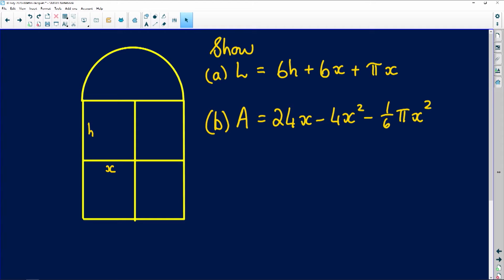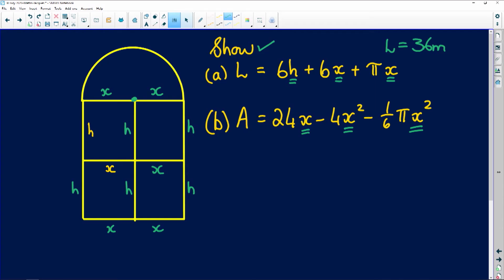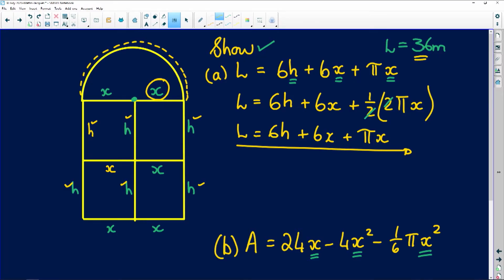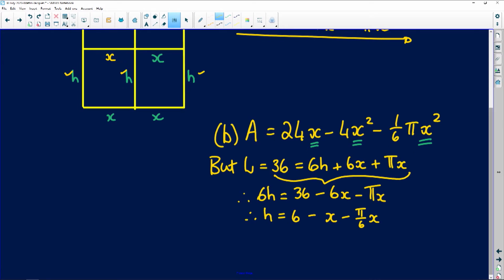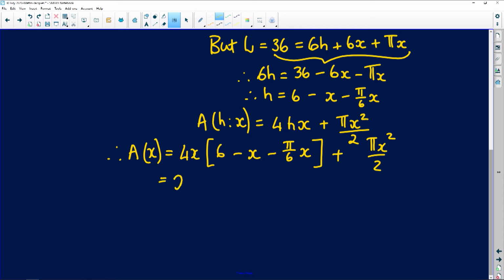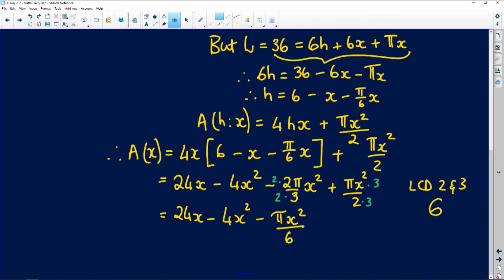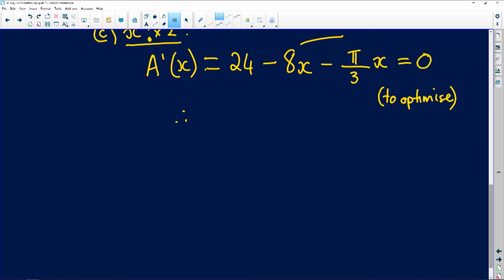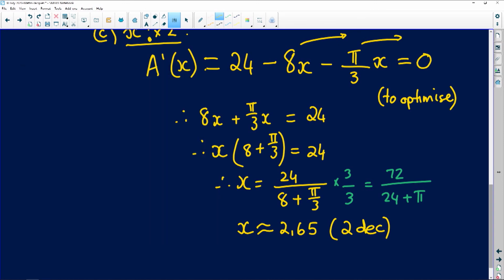Maths 2020: Using Differential Calculus to Find Maximum Area